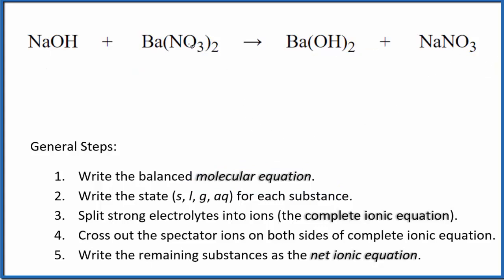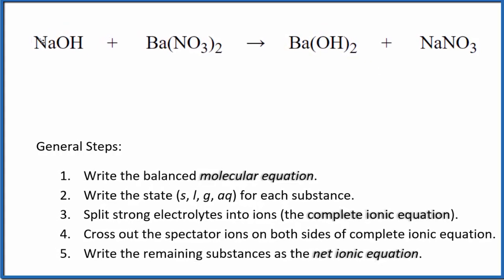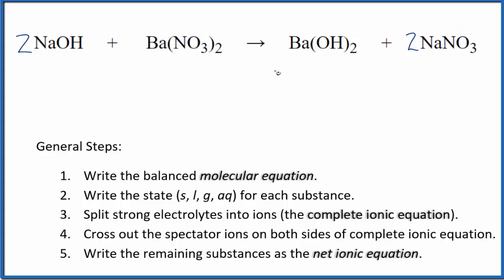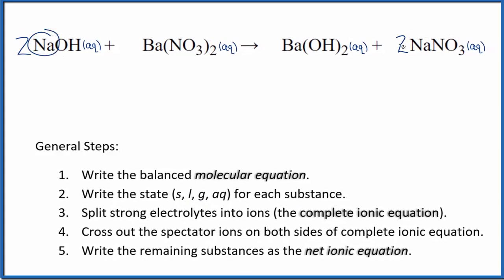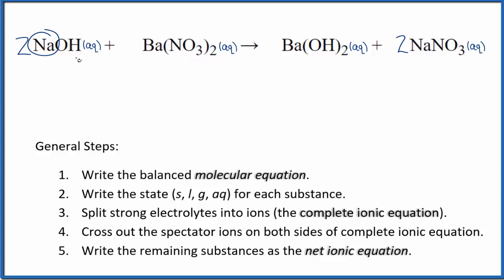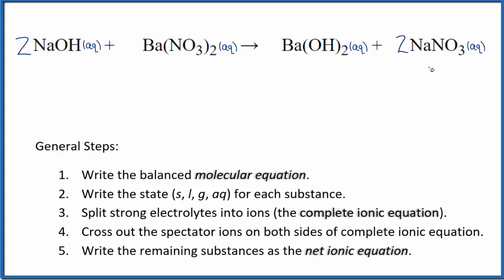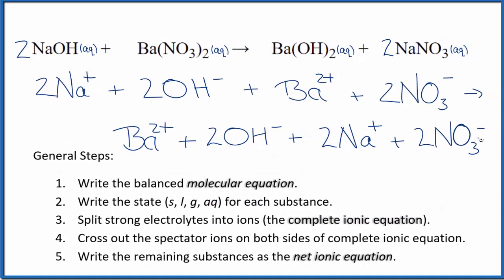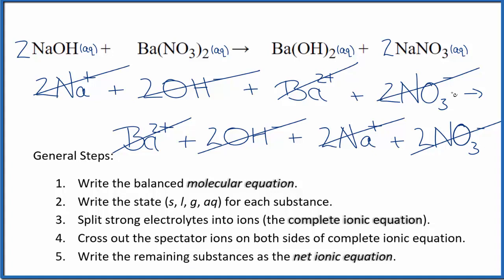How to Write the Net Ionic Equation for NaOH + Ba(NO3)2 = Ba(OH)2 + NaNO3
There are three main steps for writing the net ionic equation for NaOH + Ba(NO3)2 = Ba(OH)2 + NaNO3 (Sodium hydroxide + Barium nitrate). First, we balance the molecular equation. Second, we write the states and break the soluble ionic compounds into their ions (these are the strong electrolytes with an (aq) after them). Finally, we cross out any spectator ions. These are the ions that appear on both sides of the ionic equation.

Because all of the compounds are soluble (aq), all of the ions are spectator ions. No precipitate (or gas or liquid) will form and therefore NO REACTION has taken place.  If a precipitate did form, we would not split the compound apart into ions.

Important Skills

More Practice

General Steps:

1. Write the balanced molecular equation.
2. Write the state (s, l, g, aq) for each substance.
3. Split soluble compounds into ions (the complete ionic equation).
4. Cross out the spectator ions on both sides of complete ionic equation.
5. Write the remaining substances as the net ionic equation.